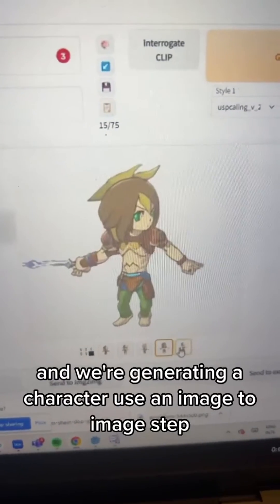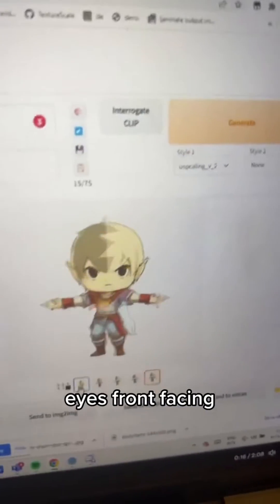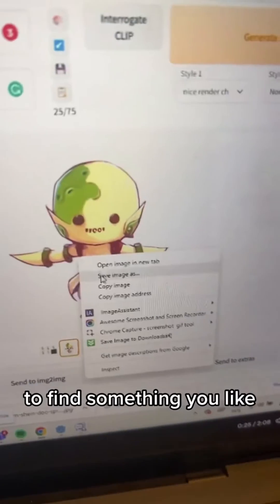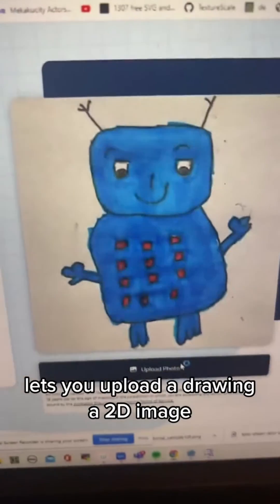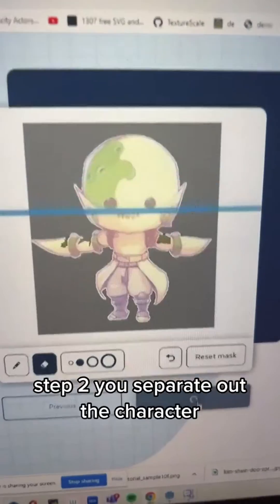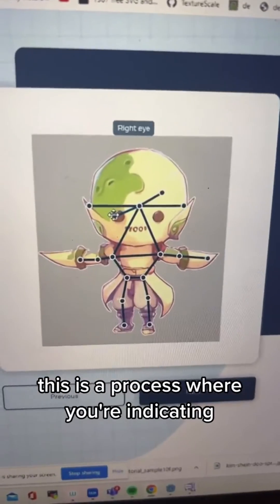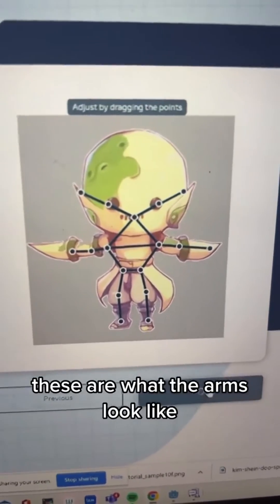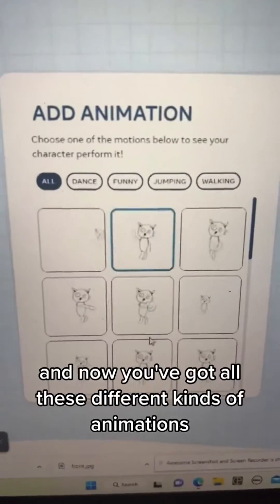Stable Diffusion 2 Puppet 2d animation with Animated Drawing from Meta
Stable Diffusion 2 Puppet 2d animation